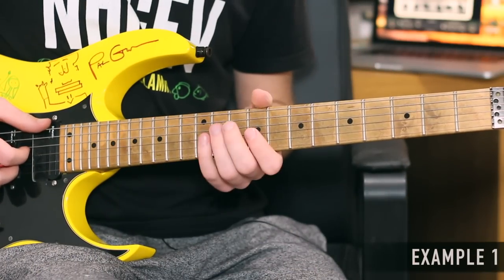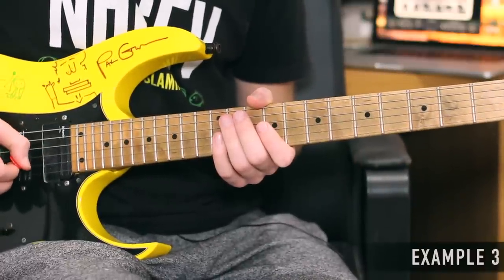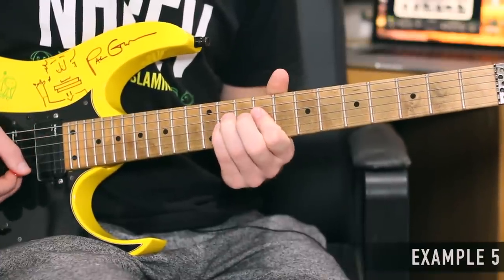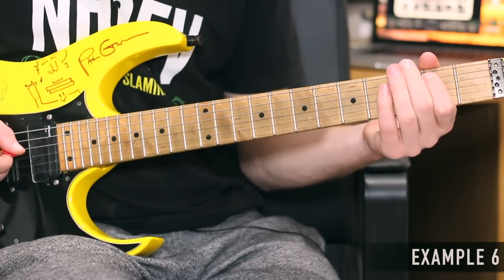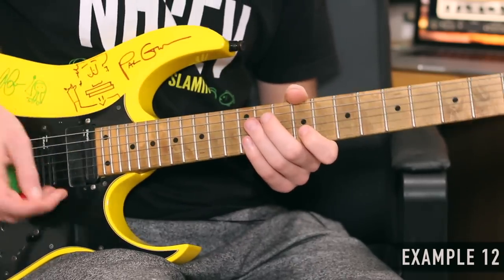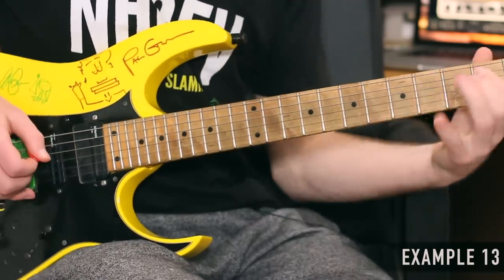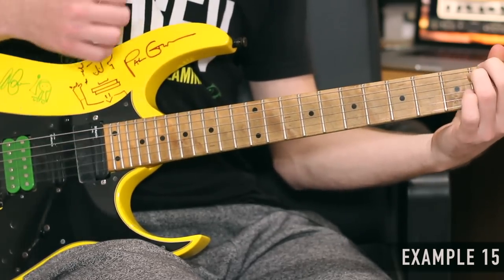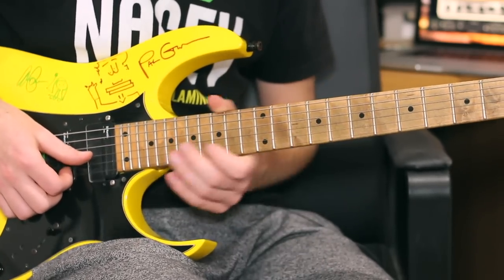How To Improvise In The Style Of Mateus Asato: Analysis WITH 15 Lick Examples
DESCRIPTION
Mateus Asato is one of the most renowned players today for many reasons such as: his tasteful phrasing, choice of chord voicings, beautiful compositions, ability to provoke emotion, flawless technique, flavoursome improvisation, and so forth! I'll demonstrate and teach you some of his best phrases from the performance with Tim Pierce & Pete Thorn! There are both easy and advanced licks for you to learn here. Sit tight, and listen up 😄

CHAPTERS
0:00 Introduction
0:26 Example 1
1:11 Example 2
2:00 Example 3
2:36 Example 4
2:51 Example 5
3:36 Example 6
4:17 Example 7
4:42 Example 8
5:08 Example 9
5:34 Example 10
6:00 Example 11
6:45 Example 12
7:33 Example 13
8:12 Example 14
8:26 Example 15
8:58 Summary & Implementation Suggestions
9:25 Outro

D’addario Strings, DiMarzio Pickups, plugged into Positive Grid's "BIAS FX 2" That is all.

For Video (since 2019) I use a Sony A7III, Samyang 35mm f/2.8 FE, and a Rode VideoMic Pro.

ABOUT ME
Hey! My name is Darryl Syms, and uh, well, I play guitar! I mean, I do a bunch of other cool things too - hopefully you can get to know me a little bit more through some of my videos.

On this channel, I predominantly post instructional videos to help inspire and encourage like-minded guitar players. My goal is to help you expand your musical vocabulary, to broaden your understanding of music, and to entertain. There are already thousands of guitar related videos out there, but I try to set my videos apart from the usual by exploring a modern approach, and by simply being myself! 💁♂️

Other than music, I have many other passions such as surfing, snowboarding, nutrition, advocating a vegan and sustainable lifestyle, yoga, photography, and a mixture of other things. Maybe you're interested in checking out my

I hope you enjoy what I have to offer, and I look forward to growing as a musician with you!

Thanks so much for reading! 💜